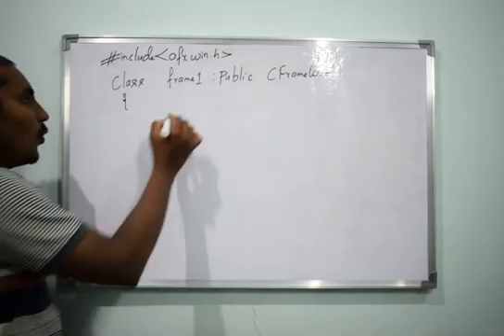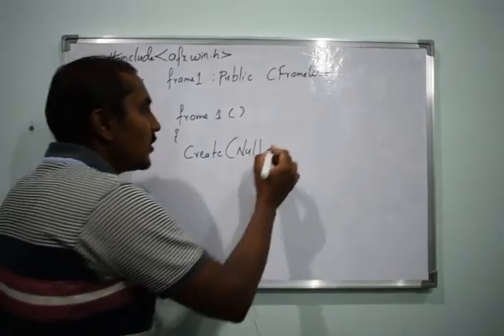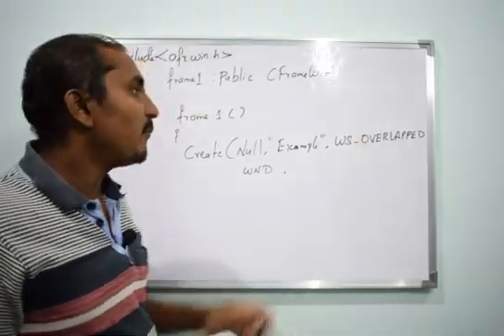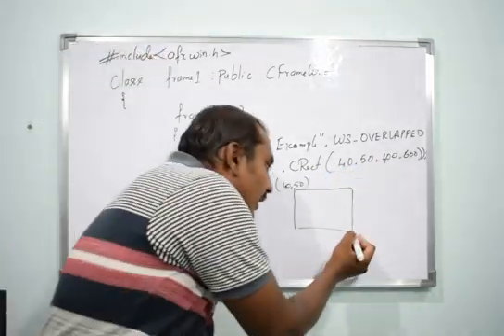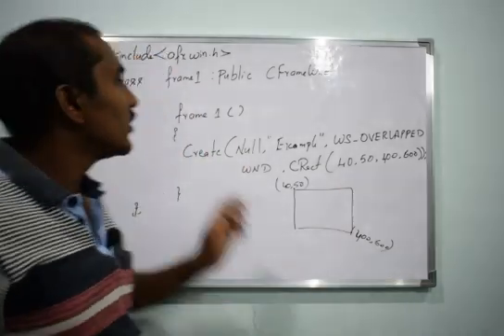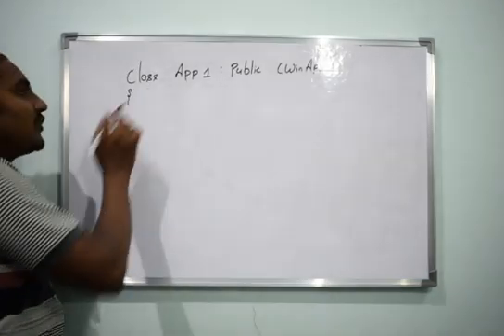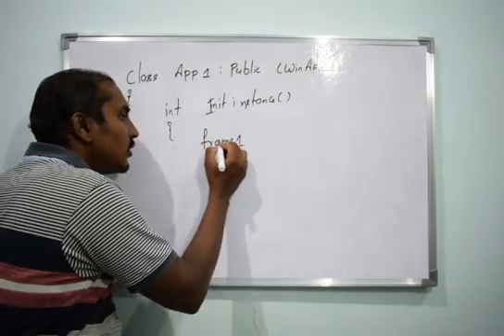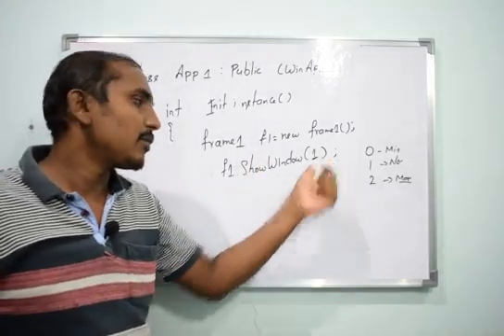Vc++ Program 1